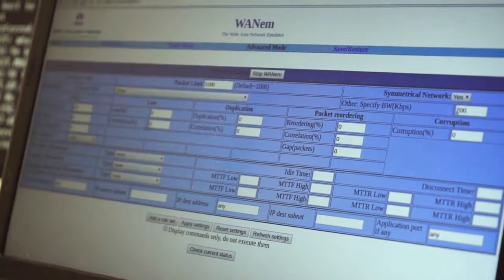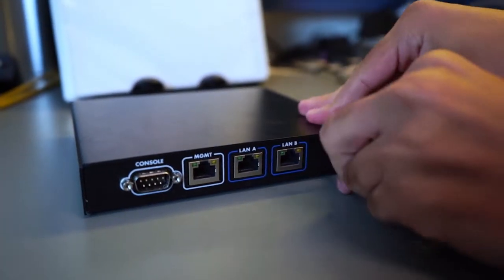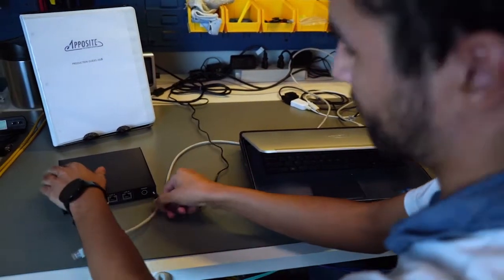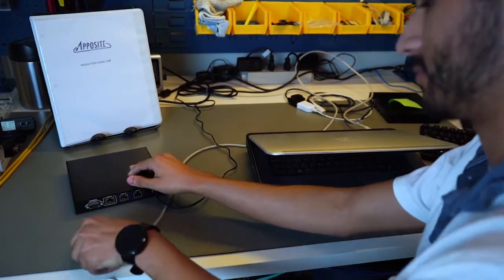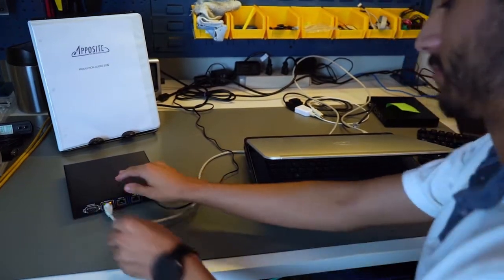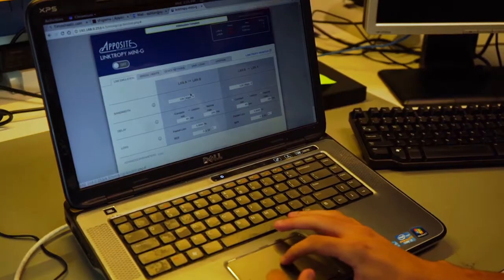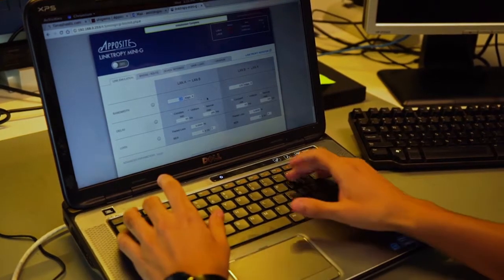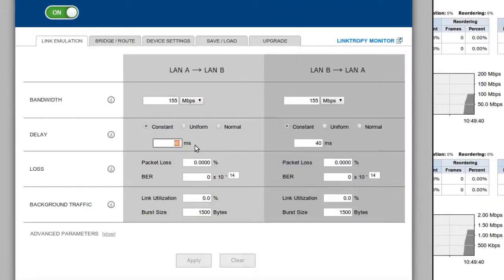A Network Engineer's Experience With WANem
We sat down with Ashton, a junior network engineer, as he described some of his experiences using WANem, an open-source network emulator. Get a better idea as to why this solution provides finicky and unreliable results in this short video.